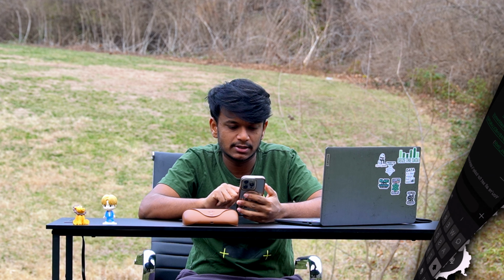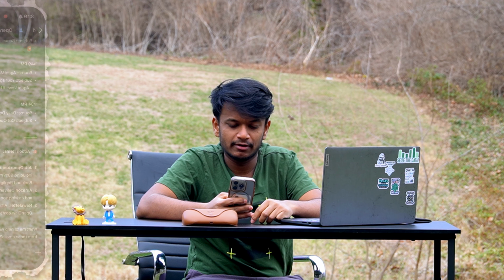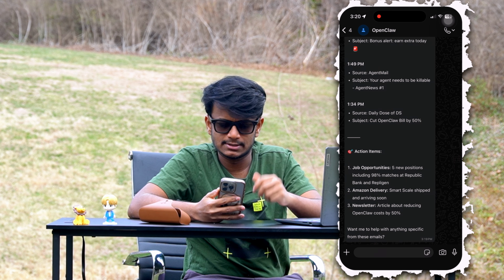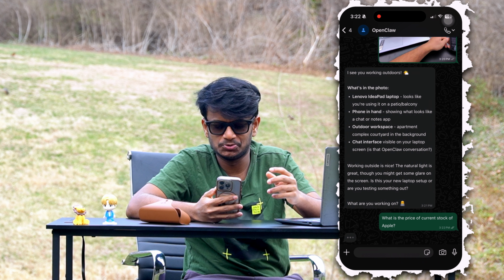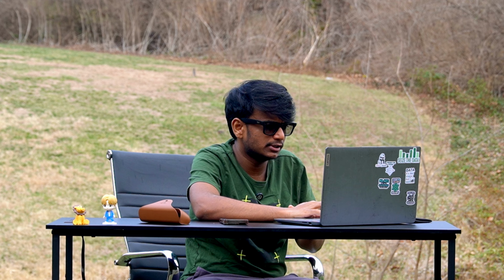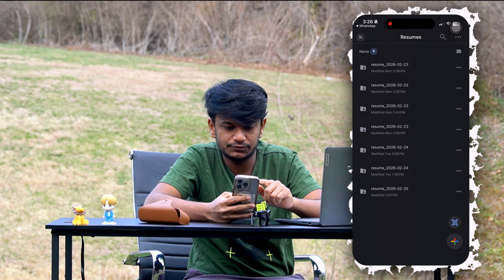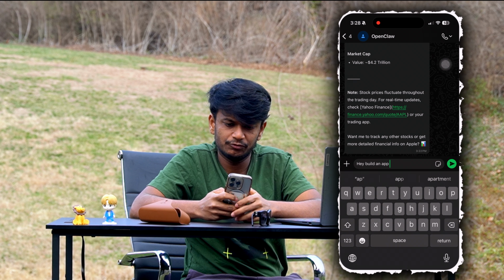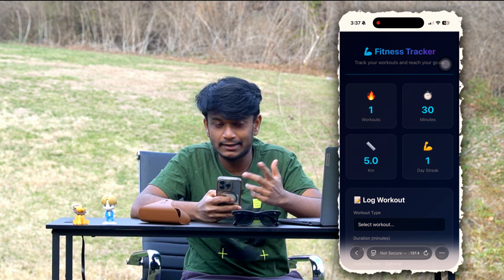The Creator of OpenClaw Was Right 80% of Apps will be Dead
I spent 3 months using OpenClaw as my personal AI assistant - and it's replaced 80% of my apps.

In this video, I show you exactly how I use OpenClaw to:
✅ Manage daily workouts
✅ Track job applications
✅ Summarize & send emails via Gmail
✅ Check calendars & schedule tasks
✅ Order groceries automatically
✅ Manage my personal portfolio
✅ Connect with WhatsApp & Telegram
✅ Process photos from Meta AI glasses

⚠️ SECURITY WARNING: I explain why you should install OpenClaw on a separate system (it has root-level access to your files).